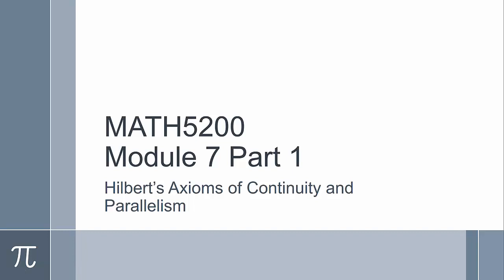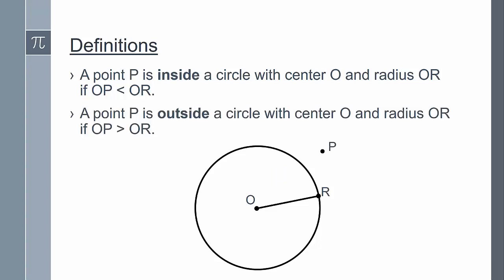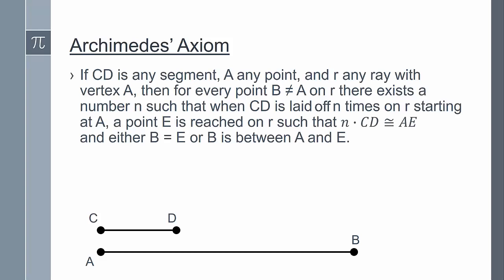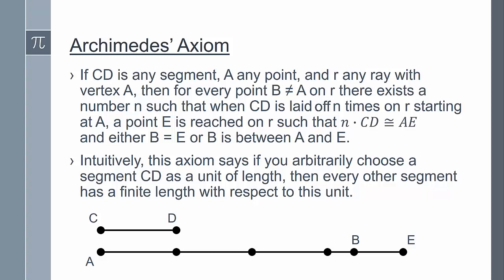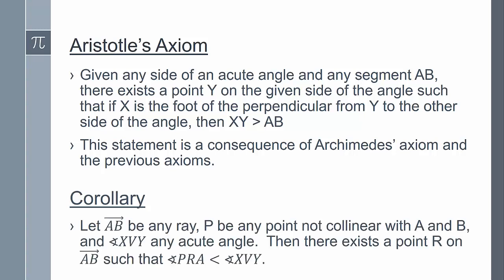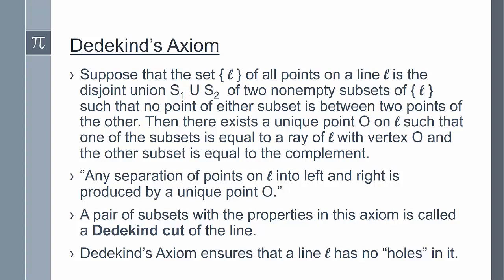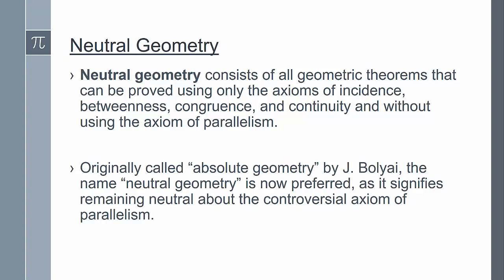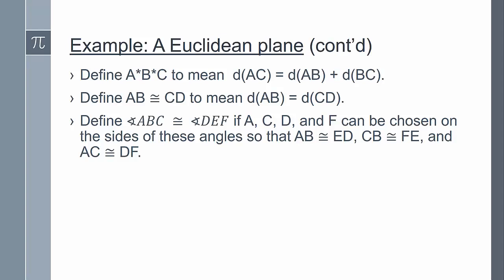Module 7 Part 1: Hilbert's Axioms of Continuity and Parallelism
Hilbert's Axioms of Continuity and Parallelism